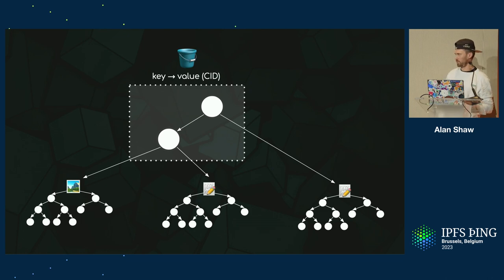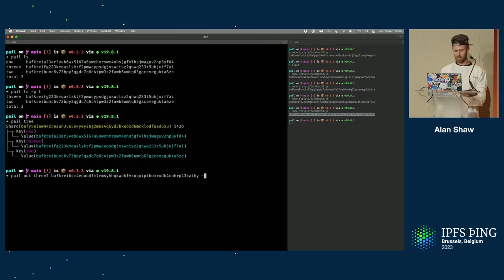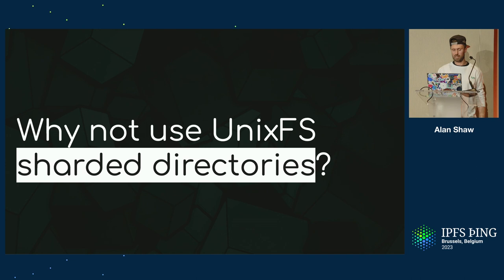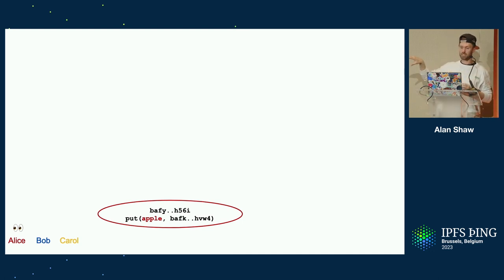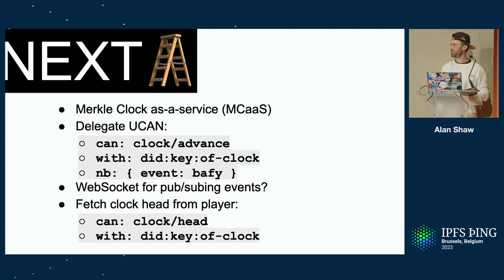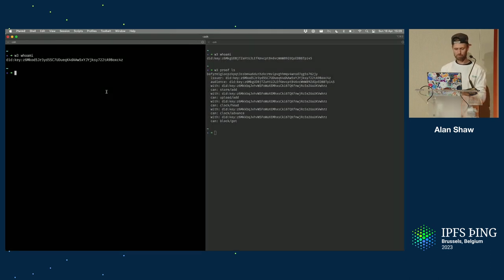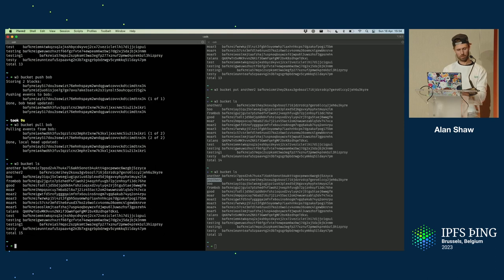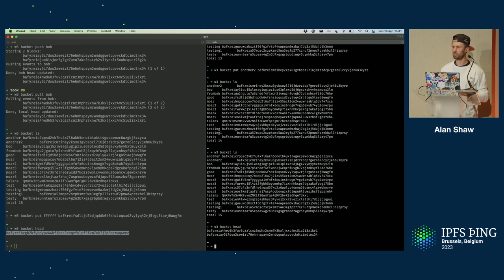Pail - DAG based sharded key/value store using Merkle Clocks and CRDTs - Alan Shaw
Learn about a new a method of key/value storage implemented as an IPLD DAG. It details the format, encoding and mechanisms to mutate the storage as well as how to reconcile mutations made by multiple parties. Hint: Merkle Clocks and CRDTs.

We'll also learn about how you can leverage new web3.storage APIs to leverage decentralized, user controlled authorization for the data using UCANs.